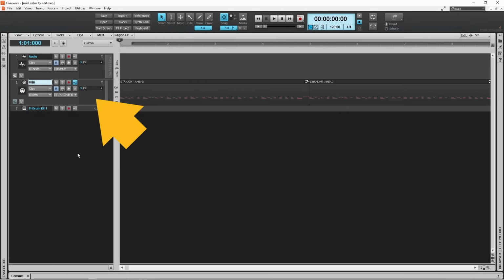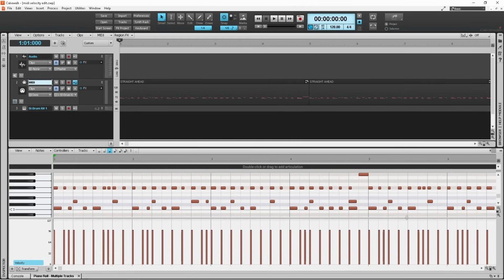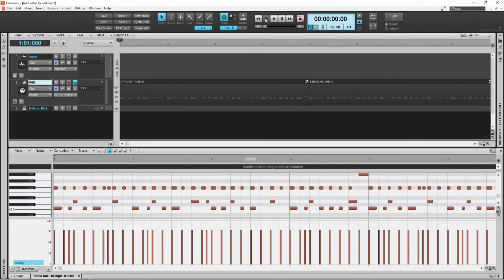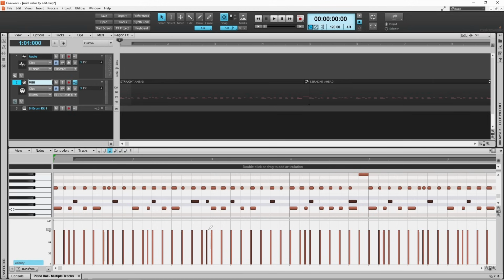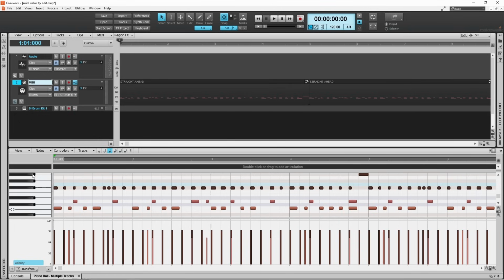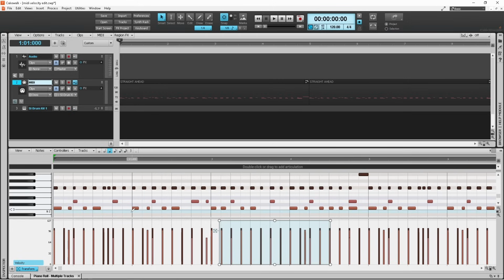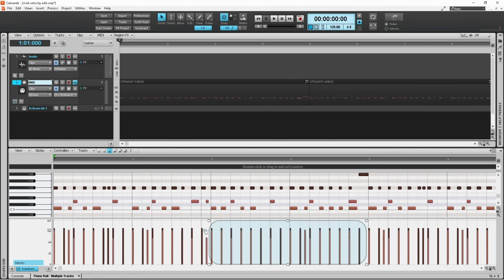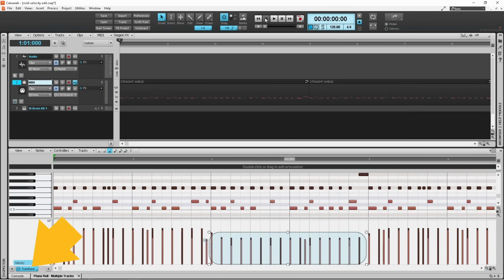Quick Edit Midi Velocity in Cakewalk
A quick and easy step by step tutorial on how to quickly edit the velocity of virtual instrument notes in Cakewalk by Bandlab